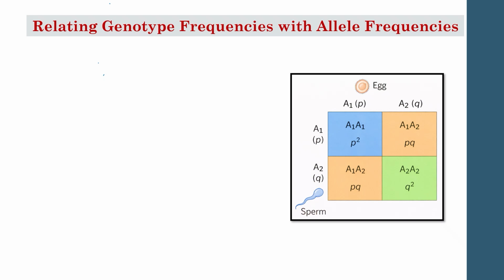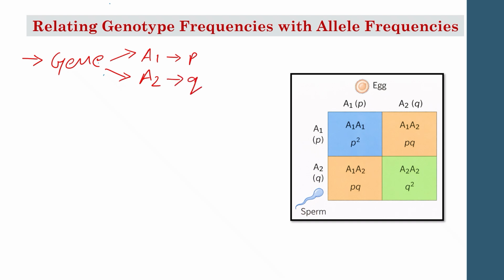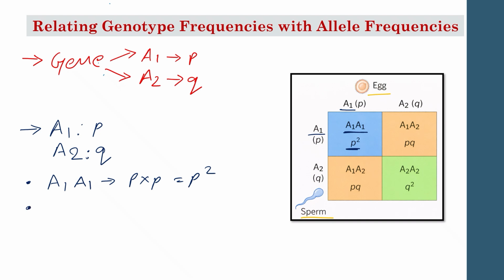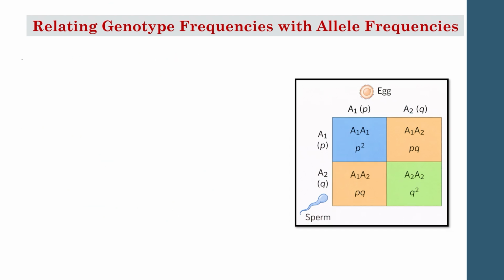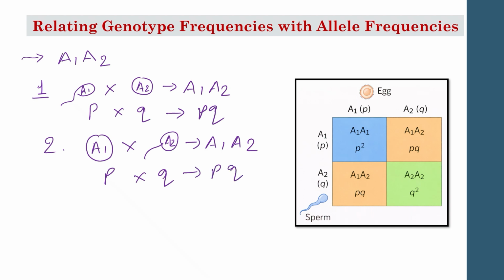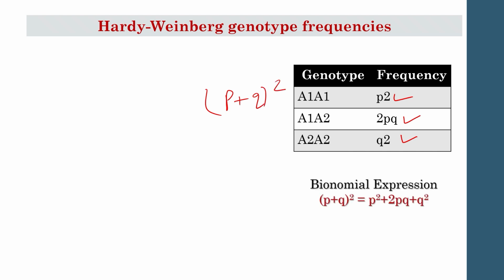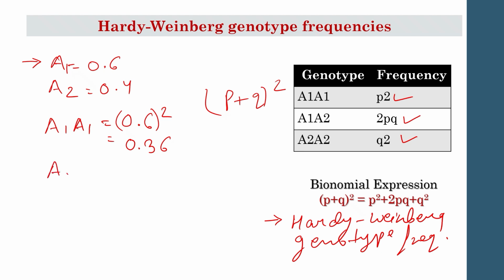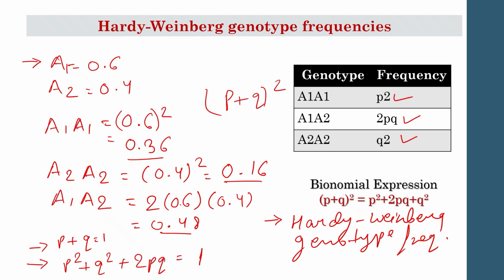How Allele Frequencies Predict Genotype Frequencies Explained Using Punnett Square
In this video, we will understand how genotype frequencies p², 2pq, and q² are derived from allele frequencies under random mating conditions.